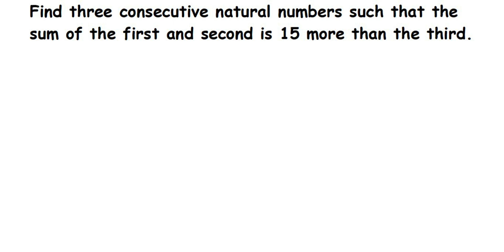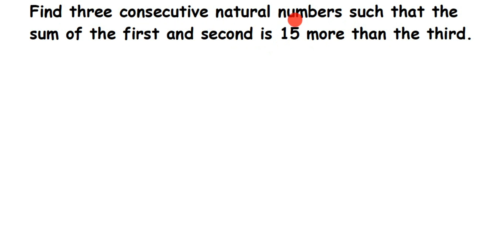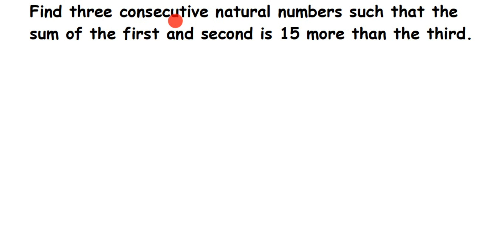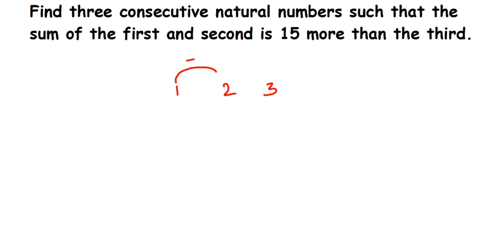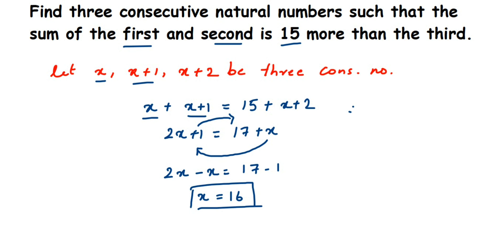Find three consecutive natural number such that the sum of first and second is 15 more than thethird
Find three consecutive natural numbers such that the sum of the first and second is 15 more than the third.